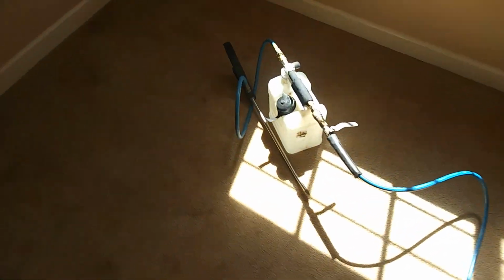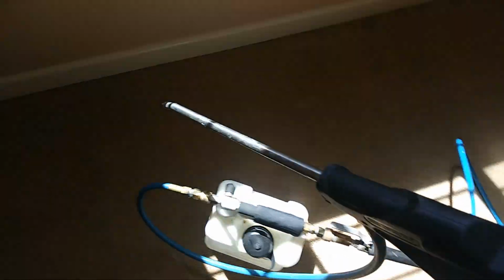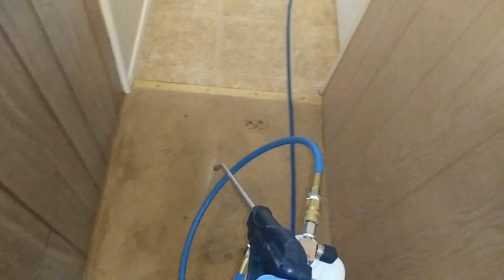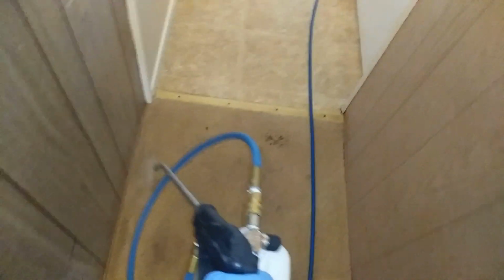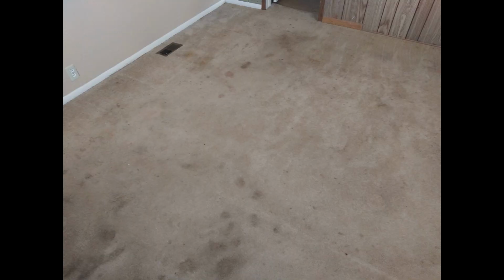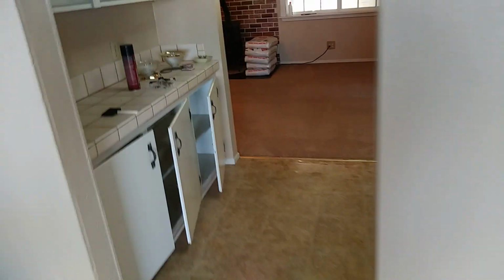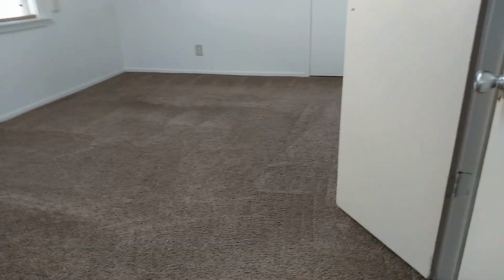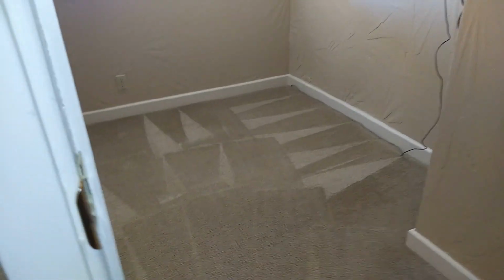Worlds best Carpet cleaning video - LOL Just saying Amazing results